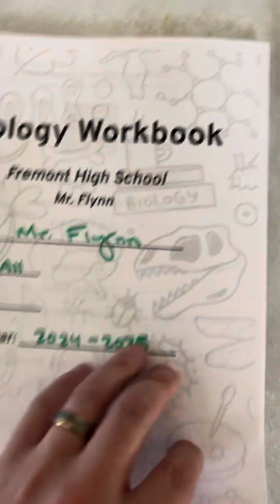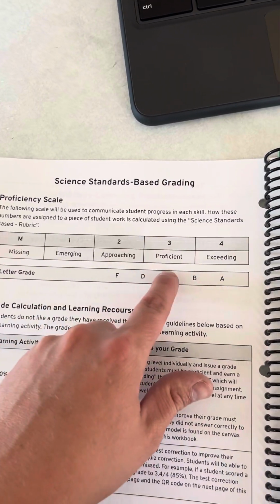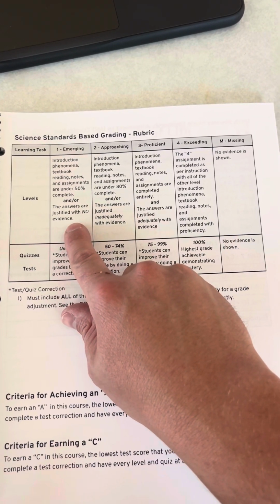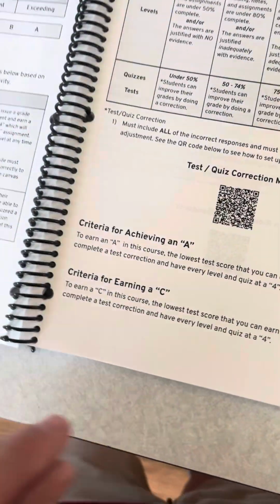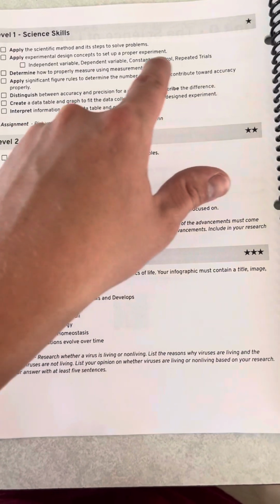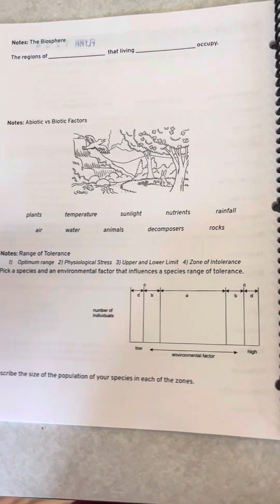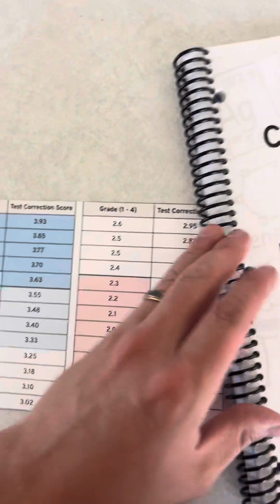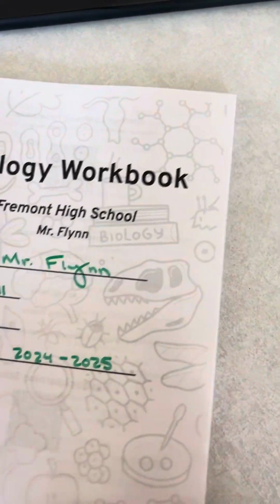Teacher Help: Biology Workbook